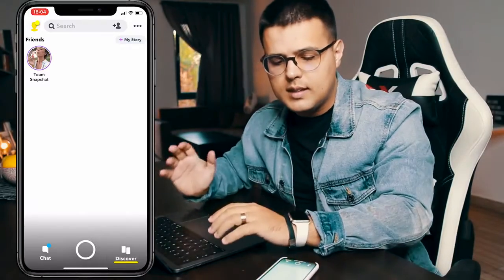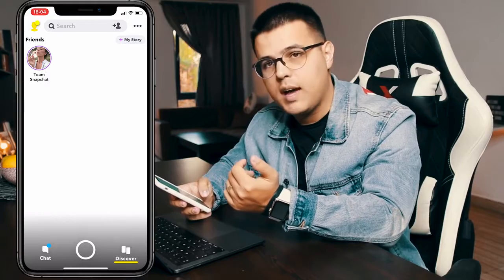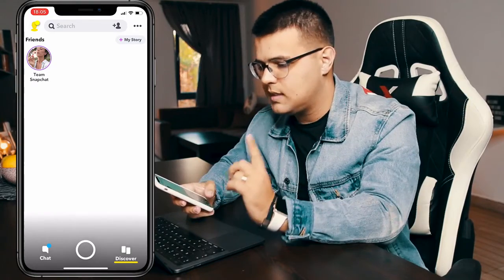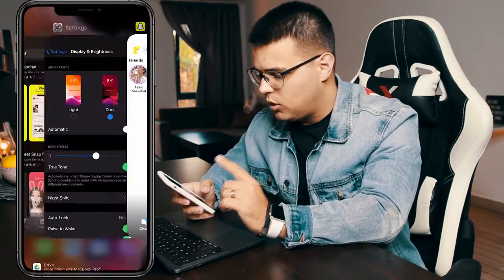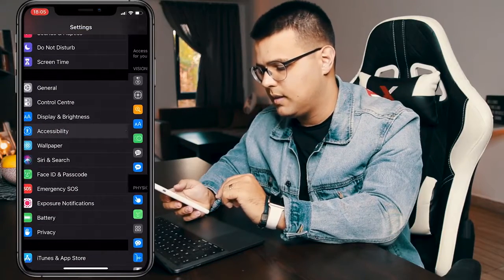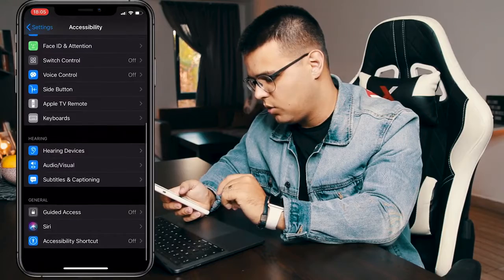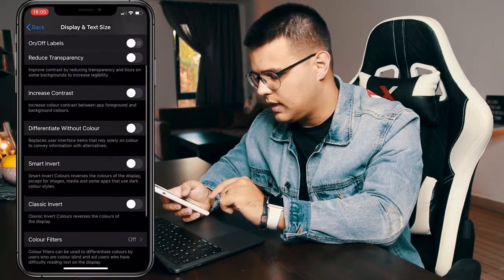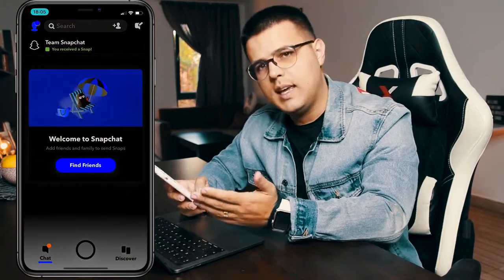Snapchat Dark Mode ENABLED! ✅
How to enable dark mode on snapchat - this is what you will learn in this vieo. In this snapchat dark mode tutorial you will see how to get dark mode snapchat Iphone & Android. ⚠️